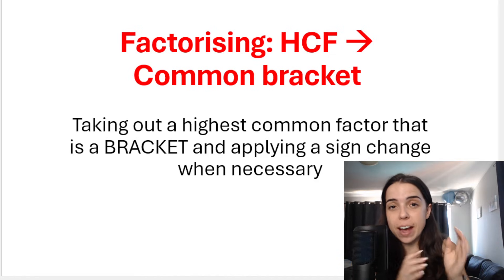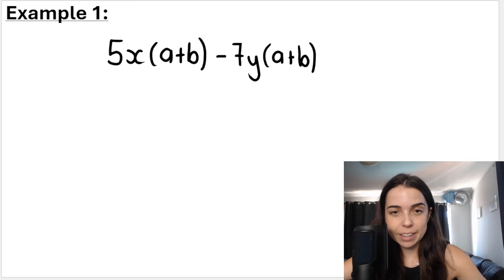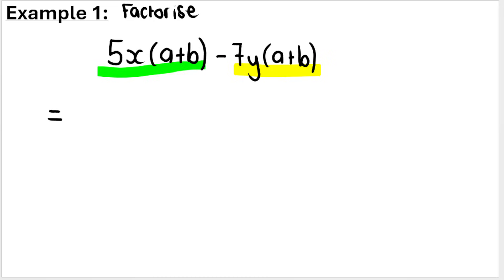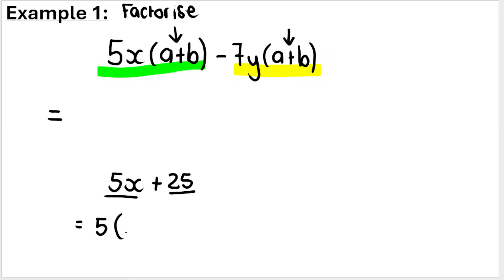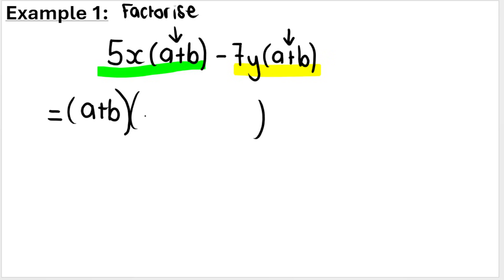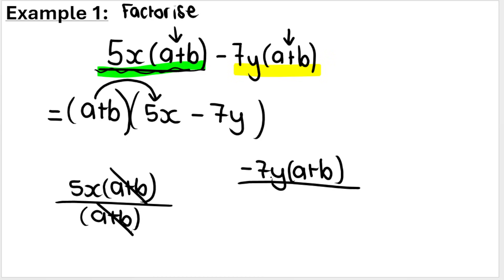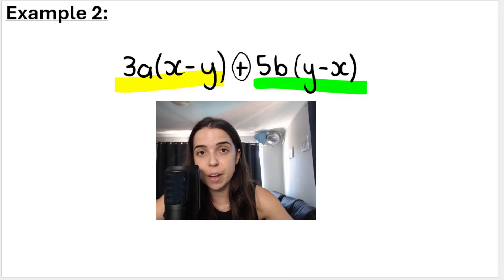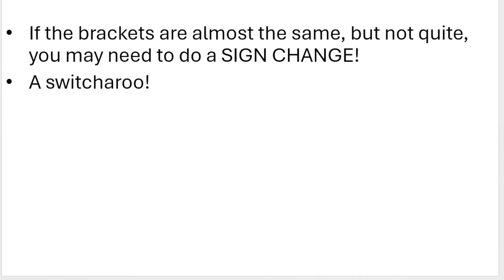Grade 10 Maths Factorising Common Bracket (Highest common factor)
In this video I go over a SPECIAL TYPE of highest common factor when factorising algebraic expressions - COMMON BRACKET!

Check out the rest of this playlist for the other types of factorising!